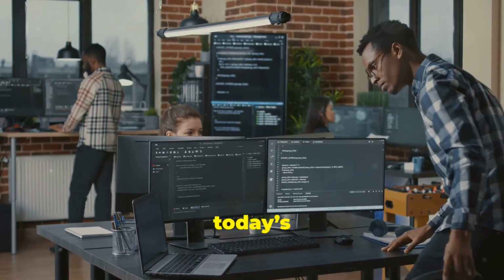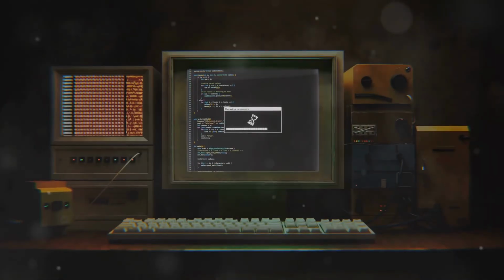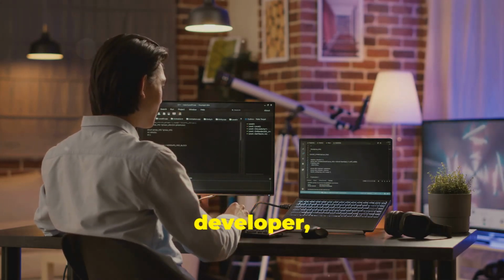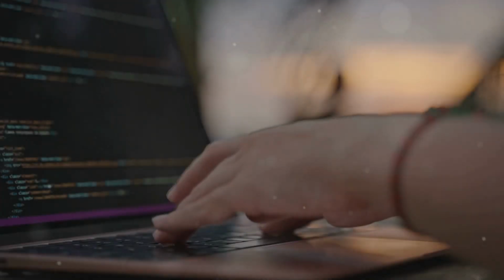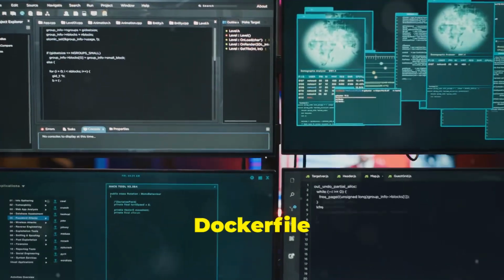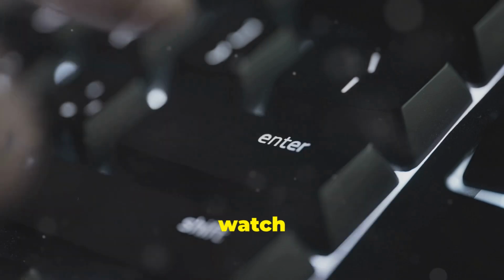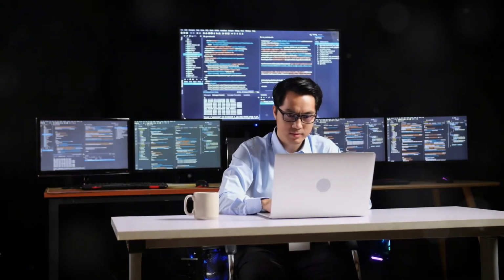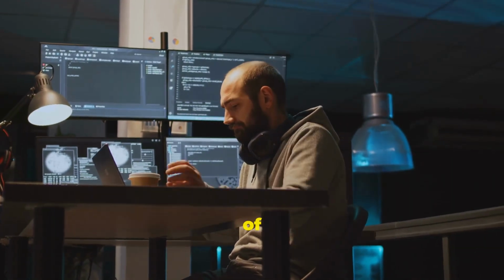How to Containerize a Node.js App Using Docker – Beginner's Guide by Kim's Workspace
Building complex applications with multiple features and updates is a developer's challenge, especially ensuring compatibility across diverse operating systems. Enter Docker—a game-changer in solving these issues! In this video, we dive into Docker's role as a packaging tool, comparing it to shipping containers for consistent application environments. We'll explore Docker Engine, Docker Images, and Containers, showcasing how Docker bundles code, libraries, and dependencies into isolated containers, ensuring seamless operation across laptops, servers, and the cloud. Plus, get hands-on with creating Dockerfiles for Node.js apps and learn about Docker's advanced features like Docker Compose, Swarm, and Kubernetes.